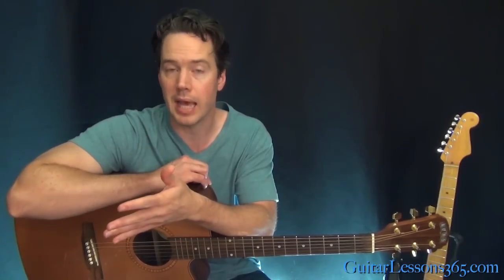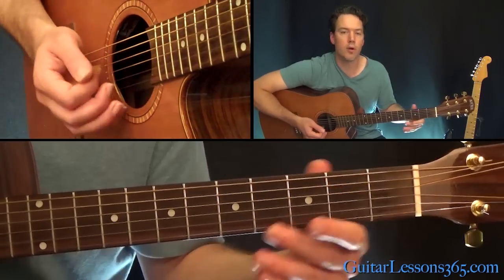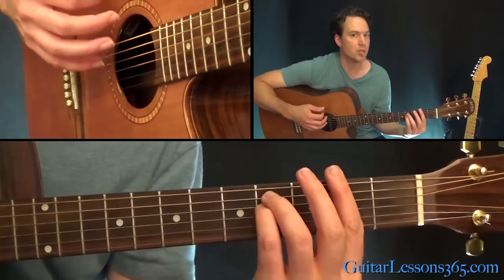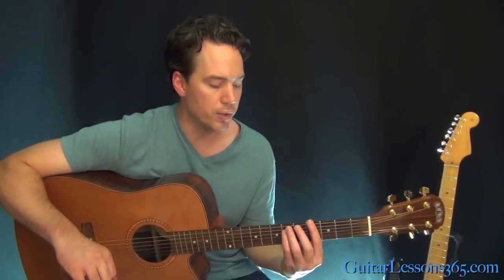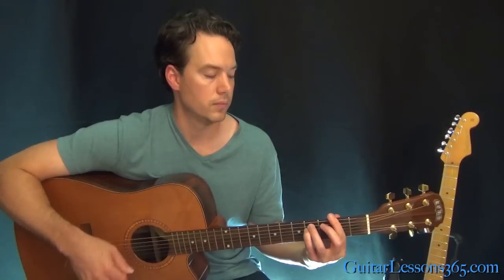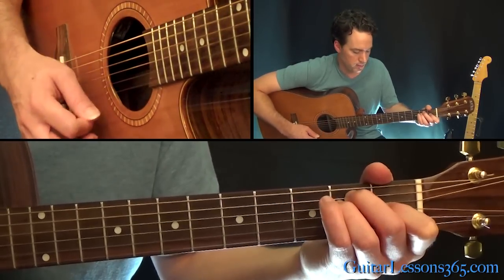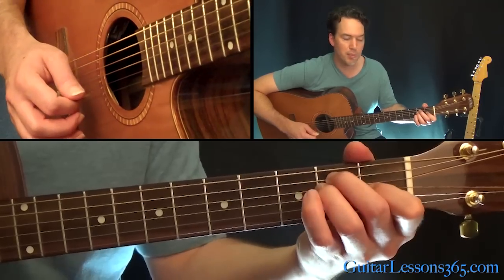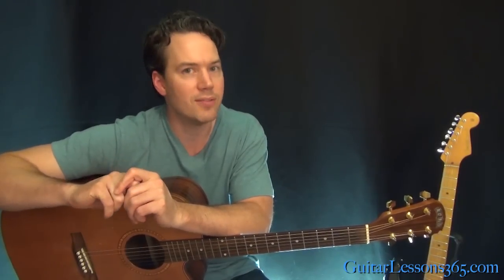Nowhere Man Guitar Lesson - The Beatles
In this quick and easy video guitar lesson, I will show you all the chords and guitar solo for "Nowhere Man" by The Beatles.

Appearing on the British version of their album Rubber Soul, "Nowhere Man" was written by John Lennon (credited Lennon, McCartney), and was a big departure for the band lyrically.

This Nowhere Man guitar lesson will show you how to play the simple chords that make up this song and there will also be a note-for-note breakdown of George Harrison's solo.

The entire lesson is taught on acoustic guitar even though there is a lot of electric guitar work throughout the song. Learning this on electric or acoustic will be fine. Standard tuning is used throughout.

There are basically two chord progressions for the entire song. The main issue for beginning level players will be the bar chords. If you have trouble with those, check out my Free lessons on bar chords at guitarlessons365.com and they will help get you up to speed with them.

George Harrison's guitar solo is a clever little thing that uses the underlying chords to a great effect. It is played in a sort of chord melody style where the harmony is played and sustained as the melody continues on top. It produces a nice full sound when done correctly.

So have fun learning this great song by The Beatles! Now if you can only find a couple people to help with those vocal harmonies you will be set. :) Enjoy!

Carl..